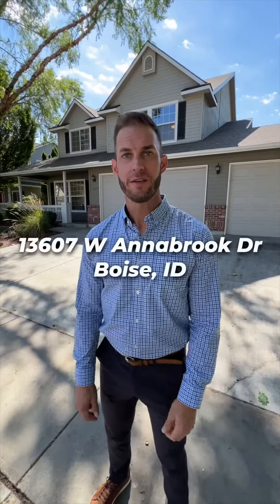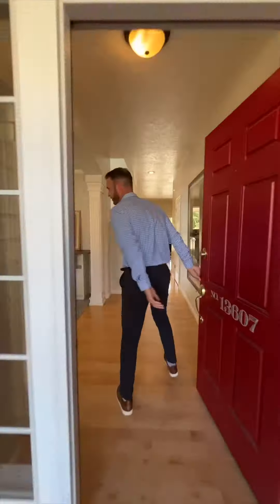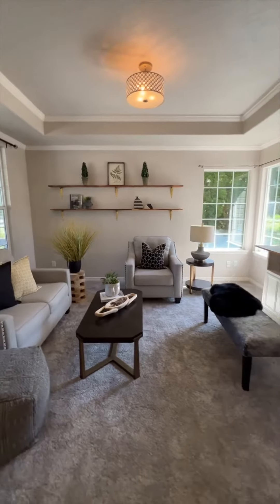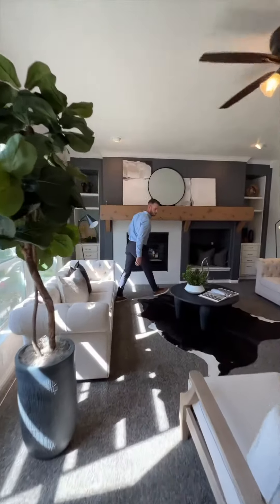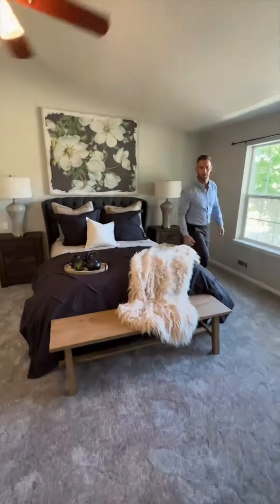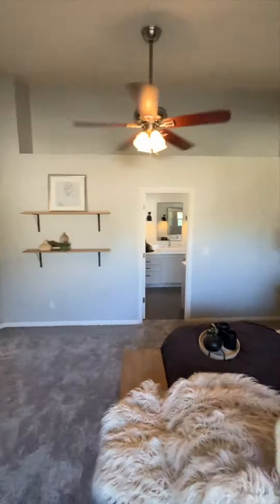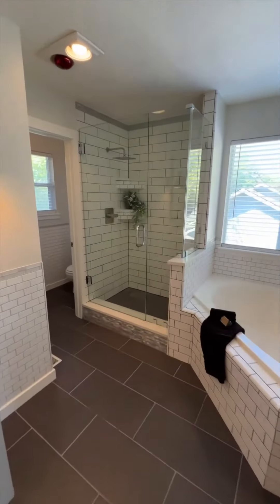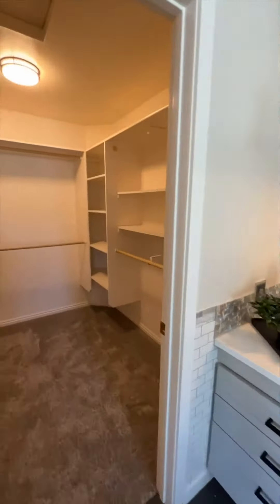Looking 👀 for a centrally located home with a pool under $590,000?!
🏡This home is PERFECT for you! Located in Hobble Creek within walking distance to the YMCA, Target and Starbucks!

▪️4 bedrooms
▪️2.5 bathrooms
▪️2 living spaces
▪️2210 sq ft
▪️$589,900

📍13607 W Annabrook Dr, Boise ID 83713

👉Open houses Saturday & Sunday 12-2pm